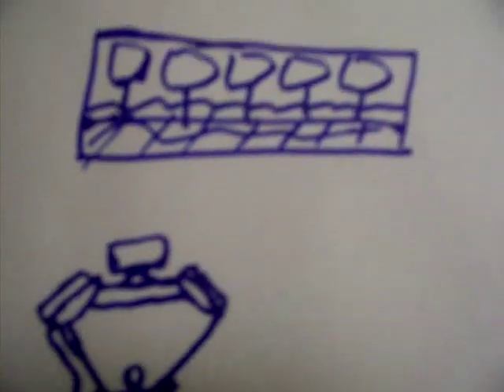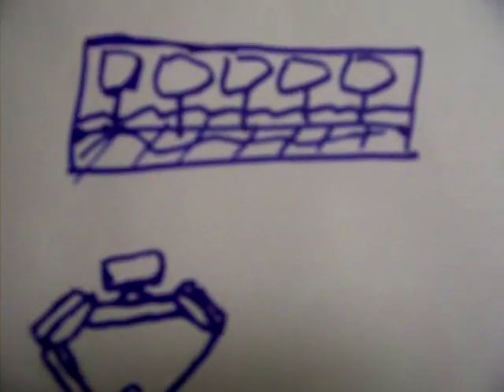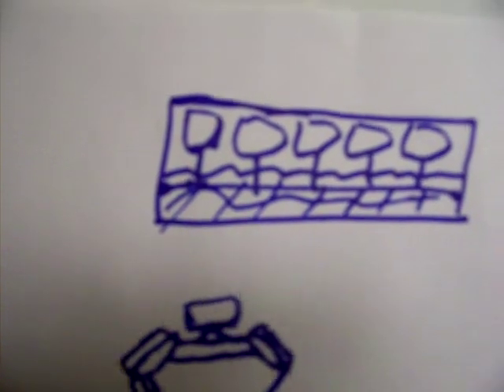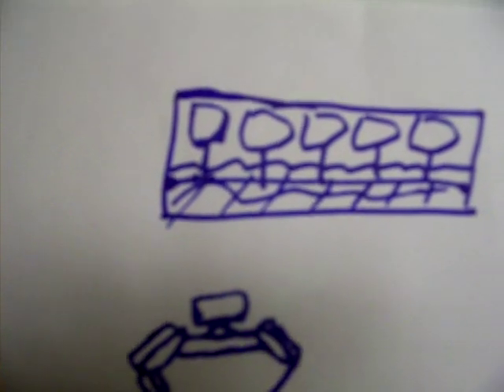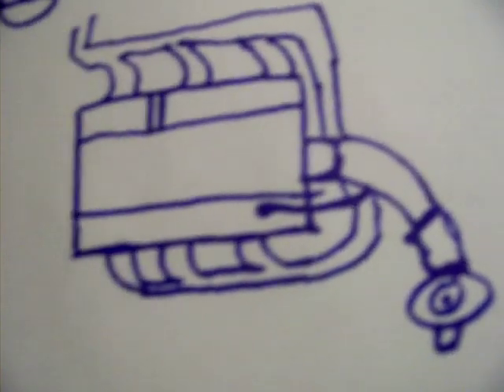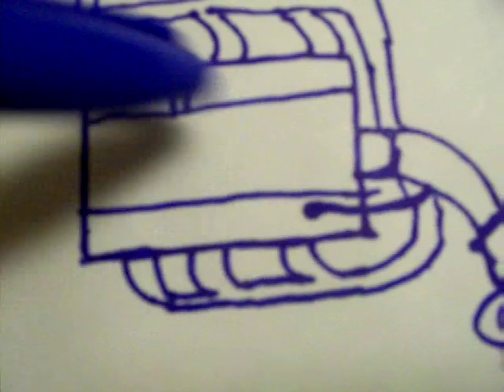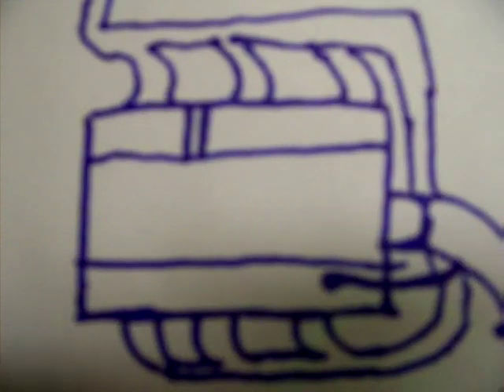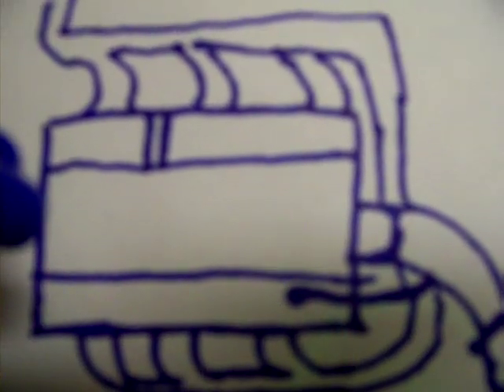How a PCV Valve Works Made Easy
This a video discussing the basics of the PCV valve or Positive Crankcase Ventilation.